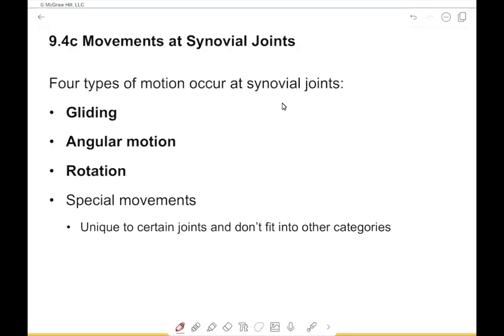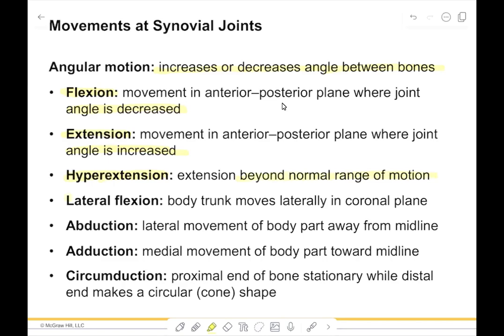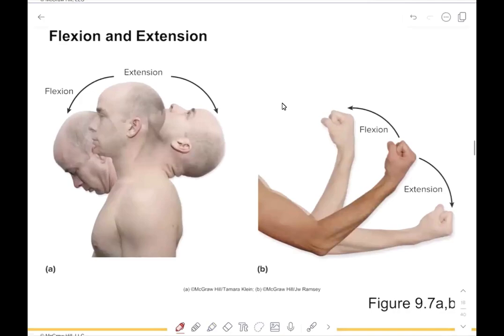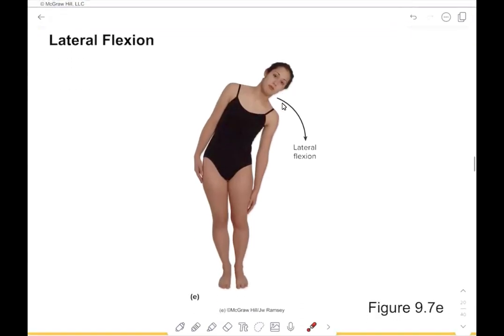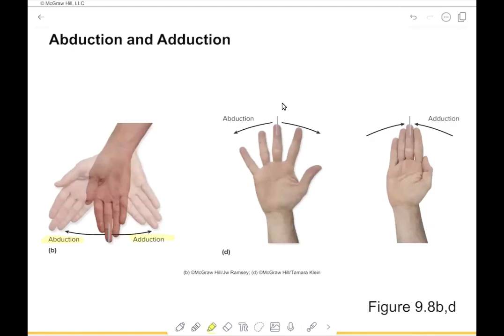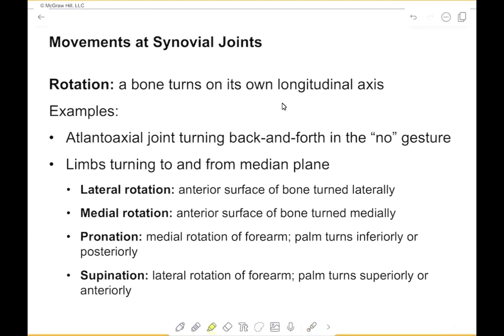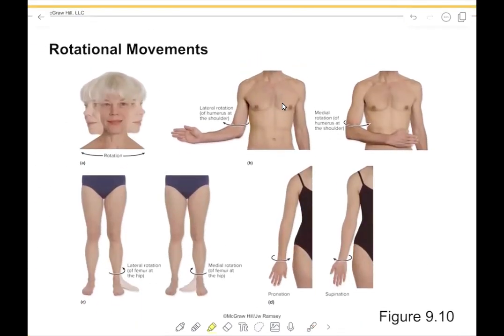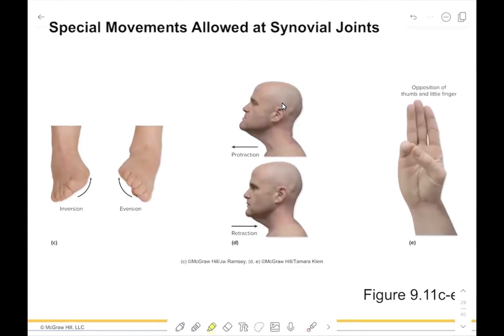3 Movements at synovial joints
3  Movements at synovial joints